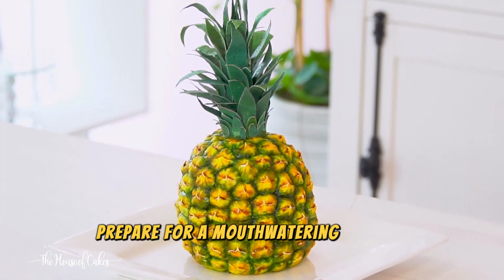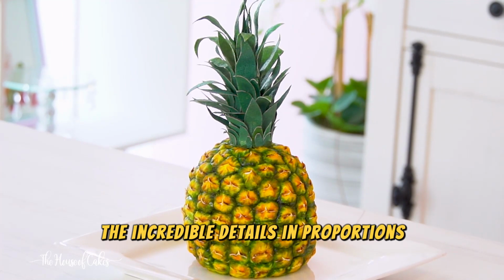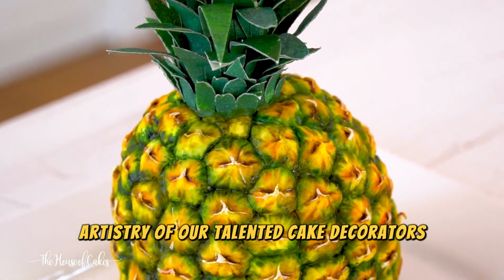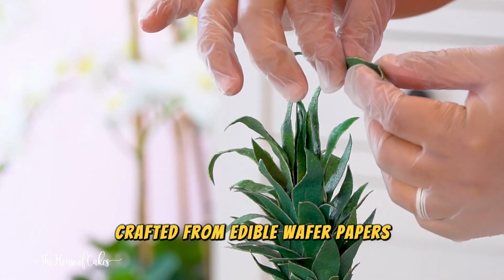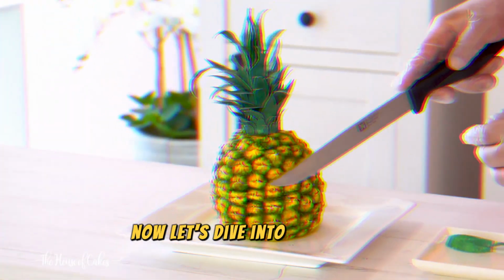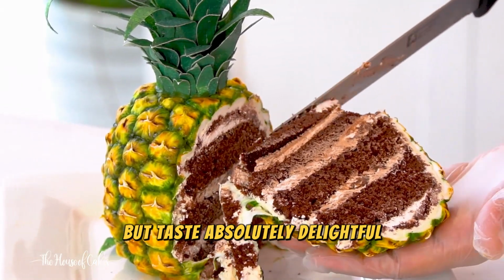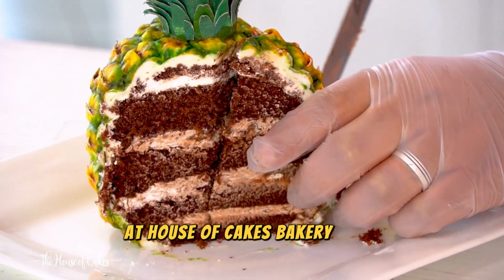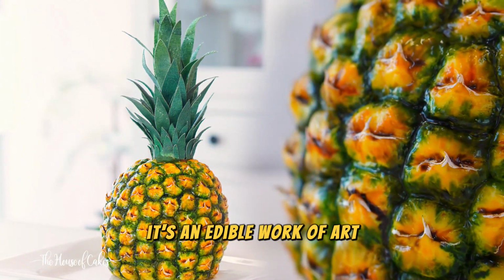hyperrealistic Cake Like Never Seen Before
Step into a world of culinary enchantment with House of Cakes Dubai! Our latest creation, the Realistic Pineapple Cake, is not just a treat for the taste buds but a visual masterpiece too. Crafted with precision and artistry, this lifelike pineapple-shaped cake is a testament to our dedication to detail. Watch as we unveil layers of delectable chocolate sponge, and marvel at the edible wafer leaves that add a touch of elegance. Every slice is a celebration, and every bite is an indulgence. Elevate your special moments with our edible works of art. 🍍🎂✨

Buy your cake from The House of Cakes and taste the difference. Beautiful designs Exceptional taste.